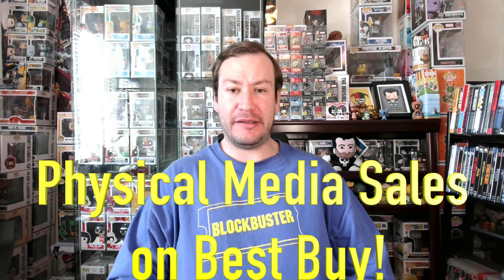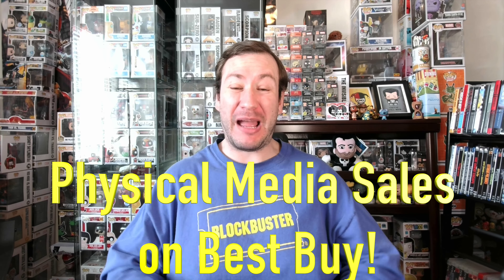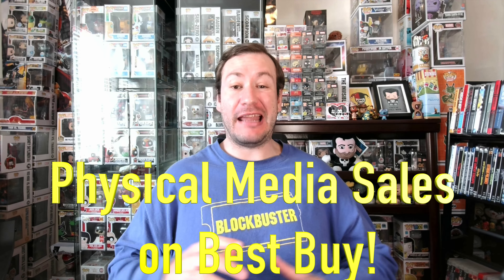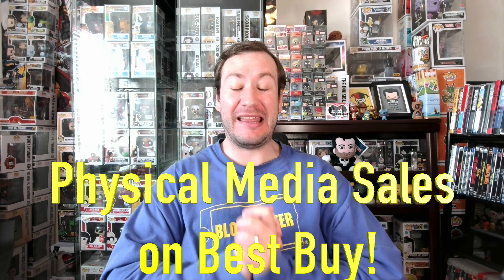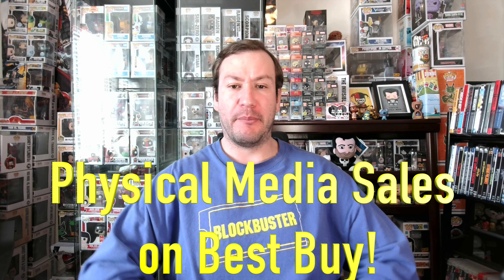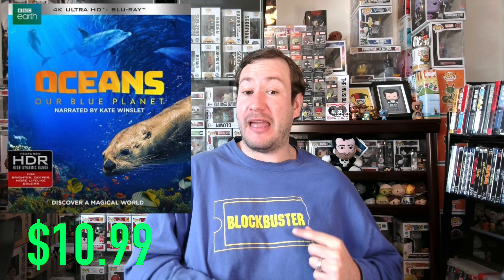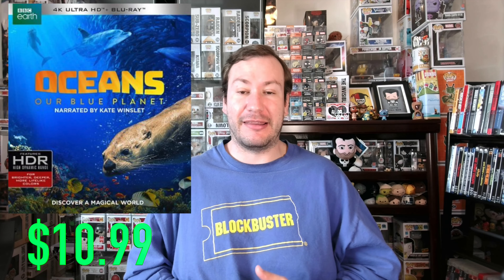HOTTEST Physical Media DEALS on Best Buy!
Physical Media Sales on Best Buy right now for 4Ks & Blu-rays!